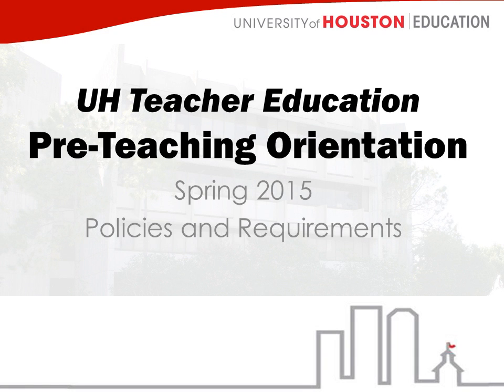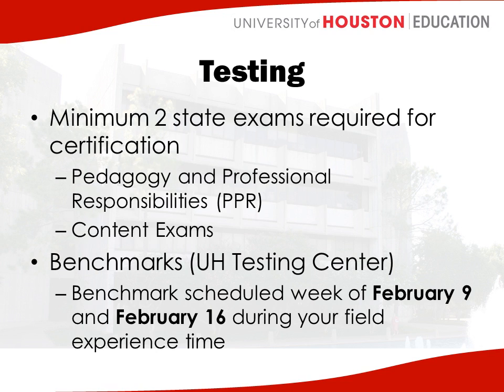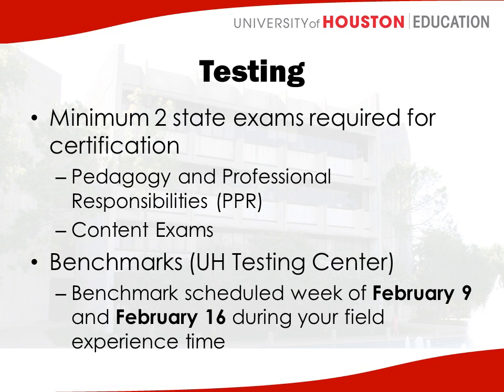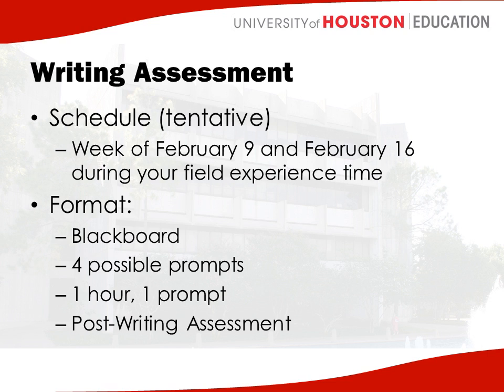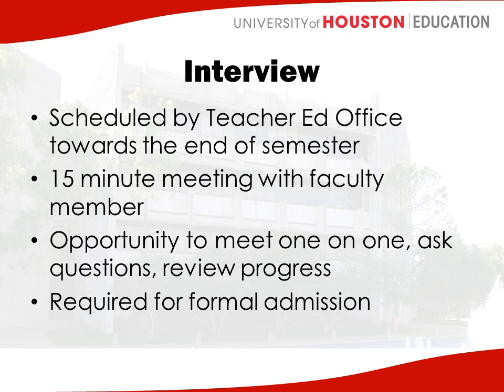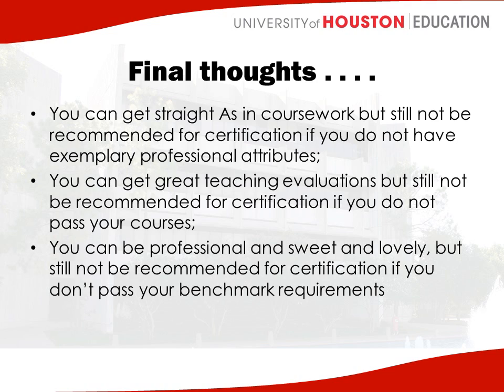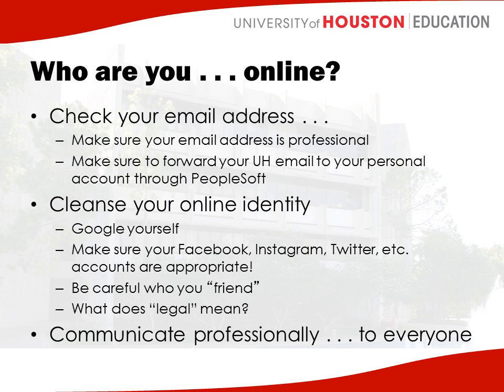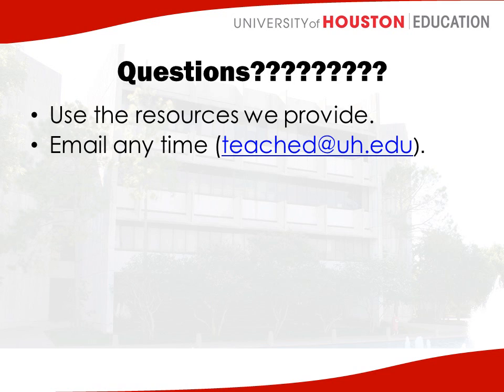PreTeachingorientation Spring15policies requirements